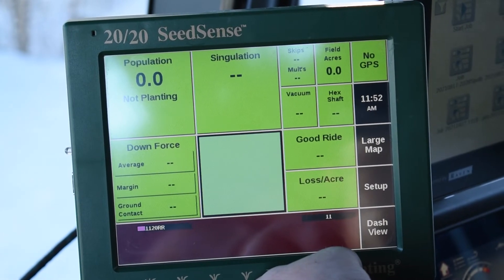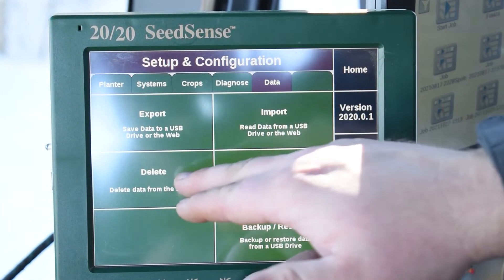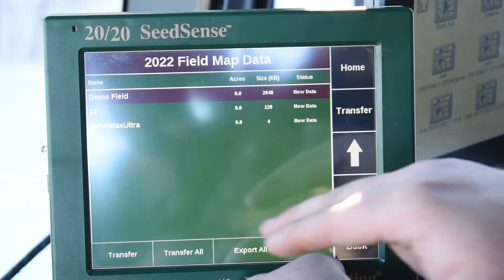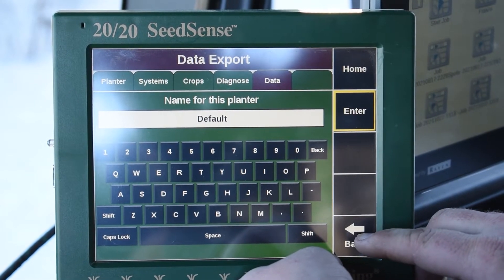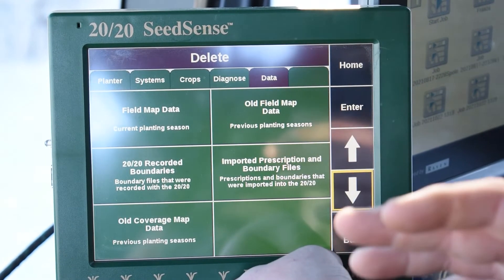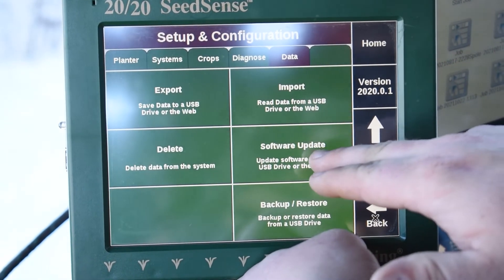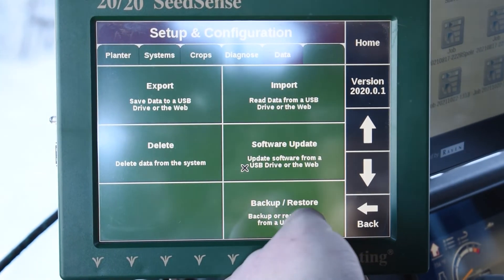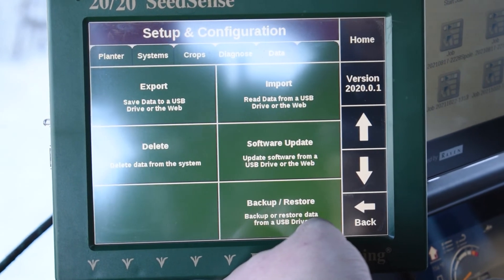Precision Planting 20/20 Gen 2 Monitor- Deleting/Importing/Exporting Data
Our Precision Farming Specialist, Cody Miller, explains deleting/importing/exporting data on your Precision Planting 20/20 Gen 2 Monitor!